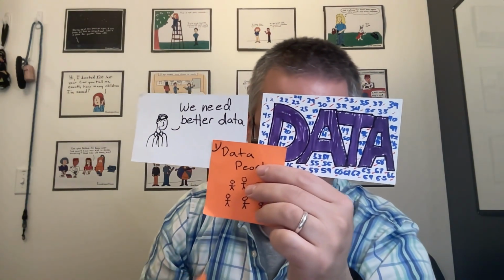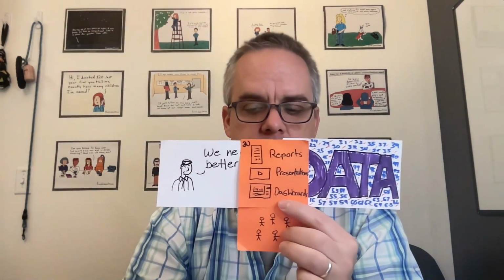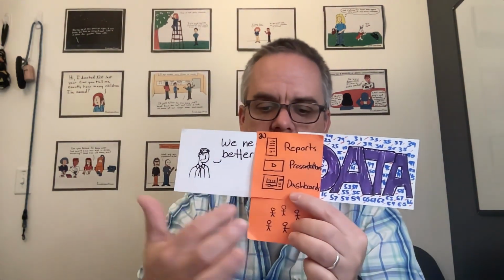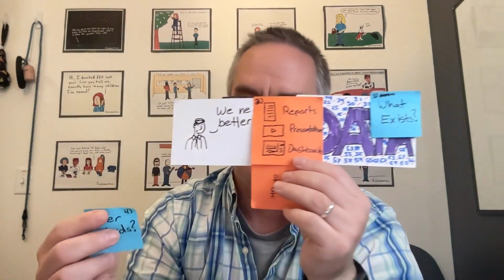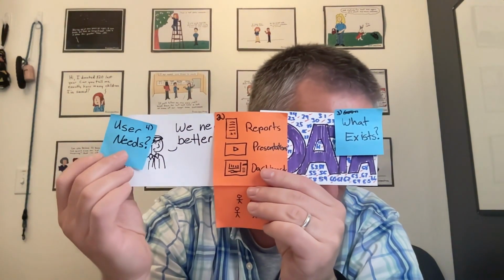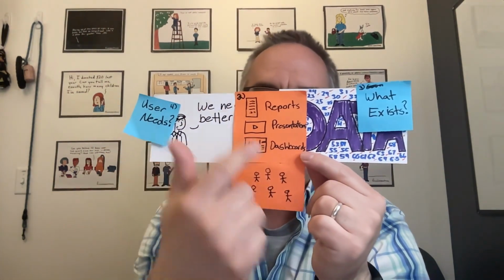Data to Action Strategy Ep 5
Do you have a data to action strategy? In this video I'll walk you through the 4 things you need to consider when developing your own data to action strategy.